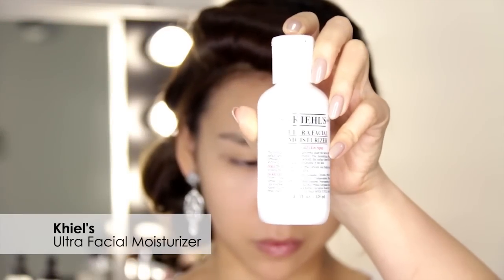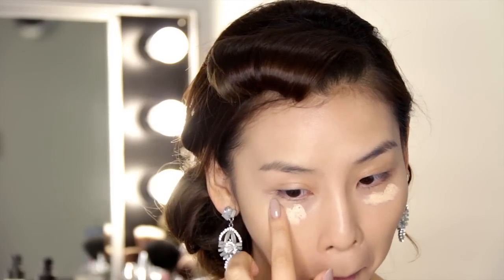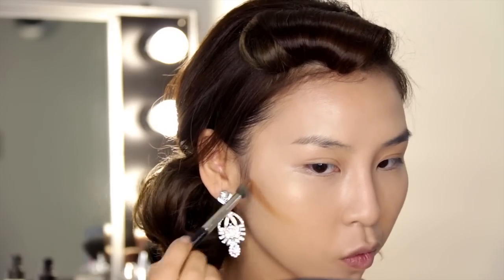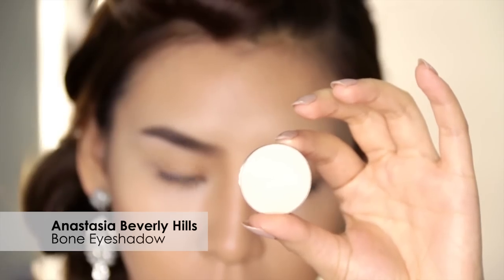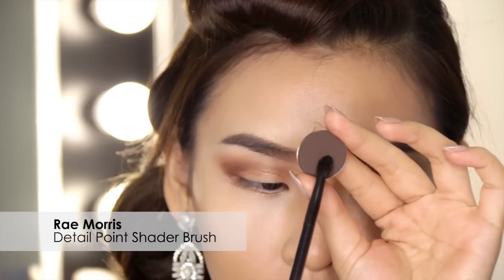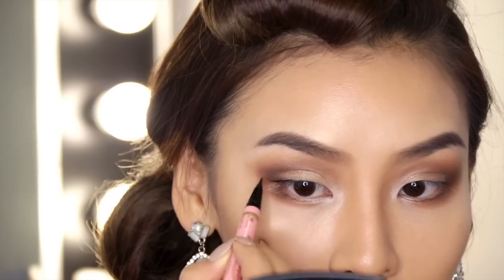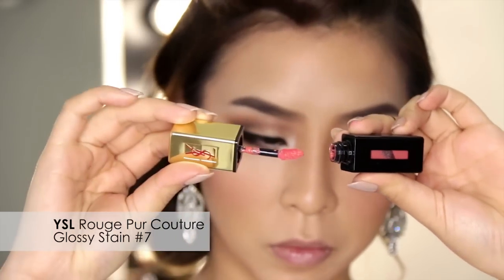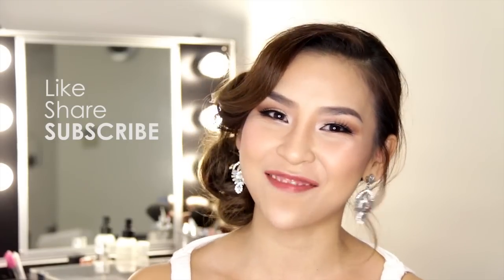Asian Bridal Makeup Tutorial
A beautiful makeup look perfect for any Bride.

Products Used:
- Khiel's Ultra Facial Moisturiser
- Tarte Amazonian Clay 12 hr Full Coverage Foundation- Light Medium Sand
- Tarte Maracuja Creasless Concealer- Light Sand
- Anastasia Beverly Hills Highlight & Contour Palette- Banana & Fawn
- RCMA Shinto Foundation Palette
- MAC Paint Pot Soft Ocre (eyeshadow base)
- Anastasia Beverly Hills Clay Contour Powder
- NARs Surabaya Eyeshadow
- Anastasia Beverly Hills Rich Brown Eyeshadow
- MAC Shroom Eyeshadow
- MAC Restrospec Eyeshadow
- MAC Staunchly Stylish Prolong Wear Lip Pencil
- YSL Rouge Pur Couture Glossy Stain #7

Tools & Brushes:
- Beauty Blender Sponge
- MAC 286
- Rae Morris Detail Point Shader
- Rae Morris Medium Point Shader

Microphone: Rode Videomic Pro & Rode SmartLav
Lighting: Stella Ring Light
Camera: Canon 70D
Editing Program: Adobe Premier Pro